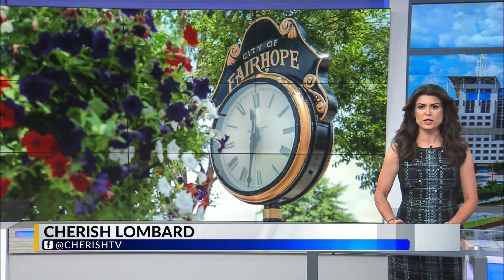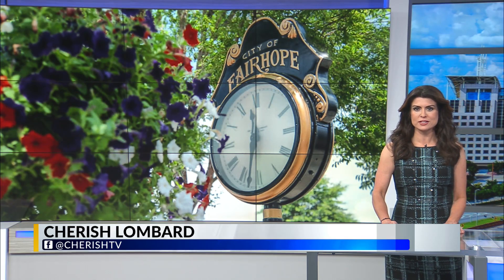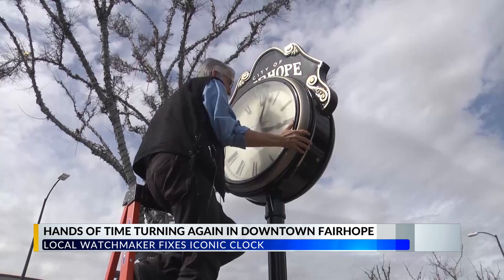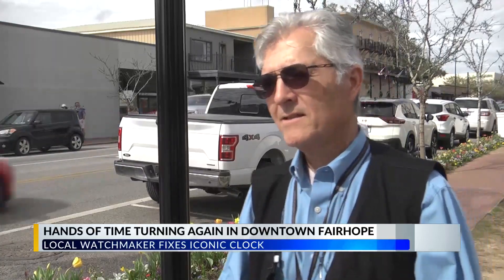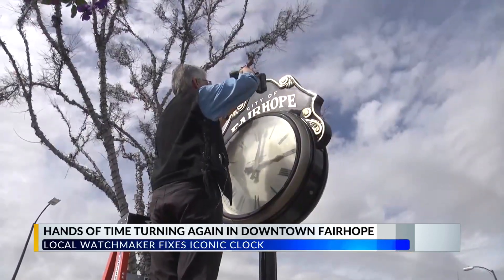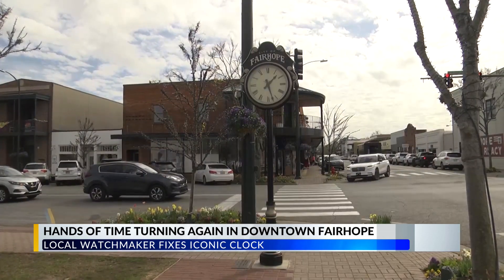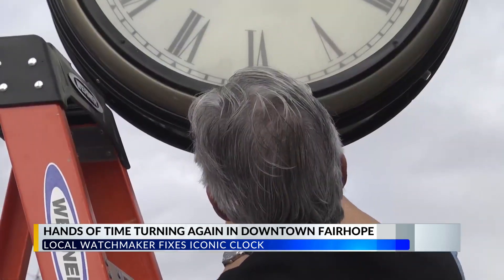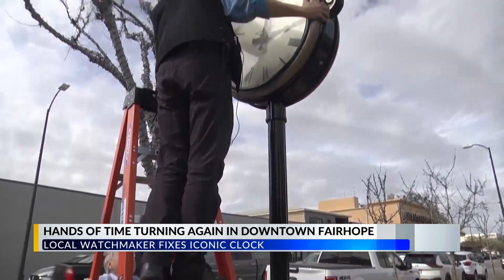Fairhope’s famous clock fully fixed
The famous downtown Fairhope clock has been completely fixed with clock hands pointing at the correct time. The clock broke and local watchmaker Luis Valencia offered to fix it.